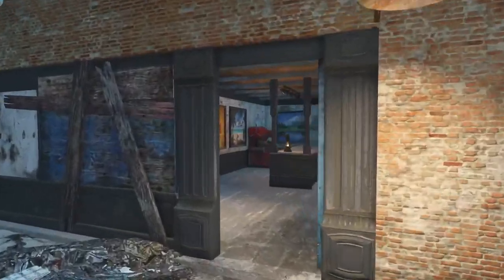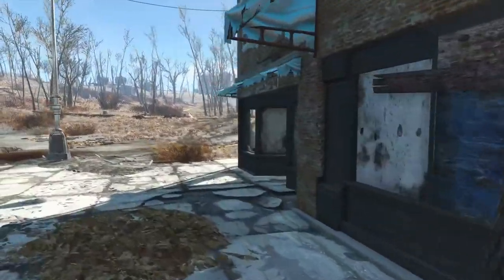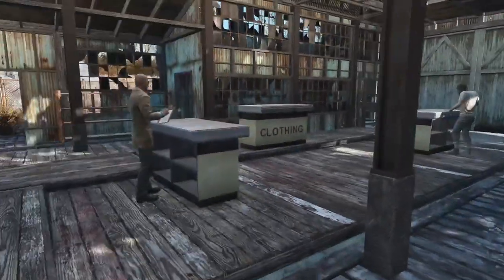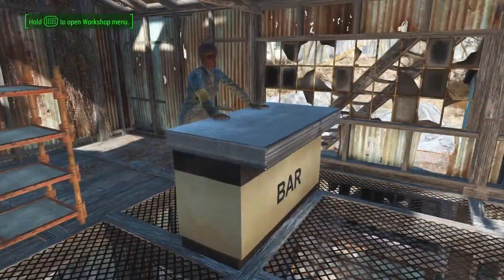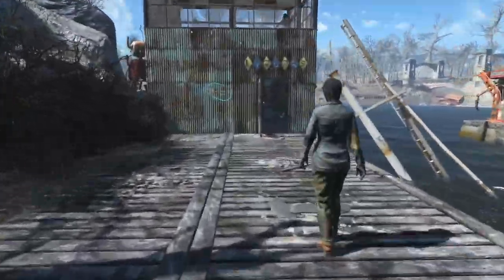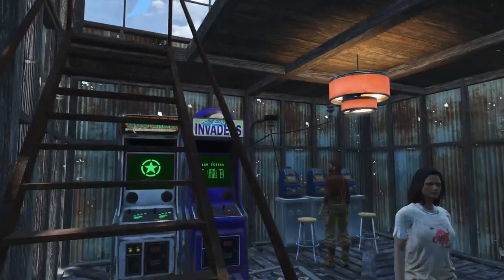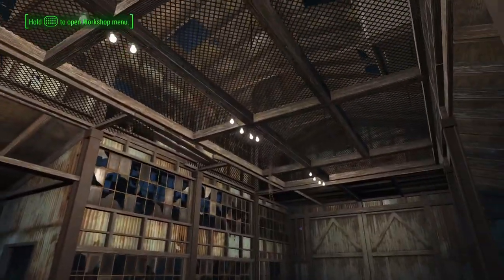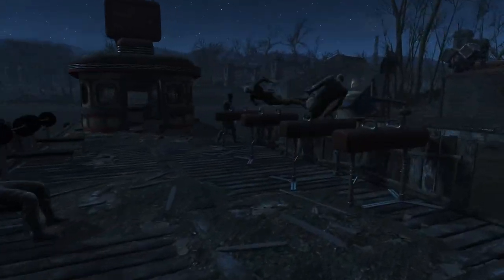Egret Tours Marina Settlement Tour!